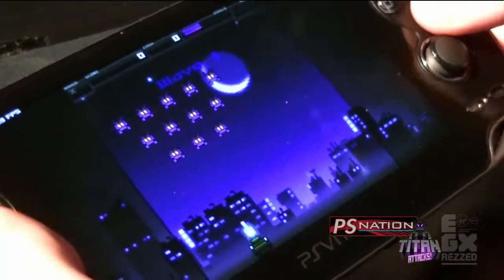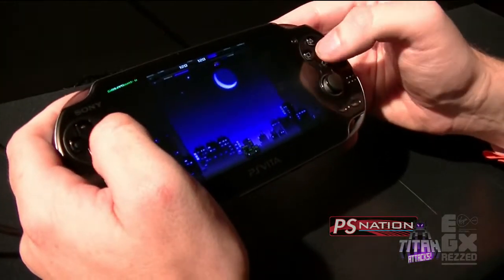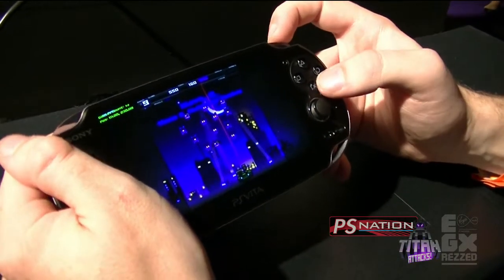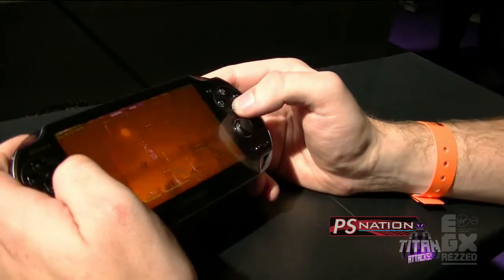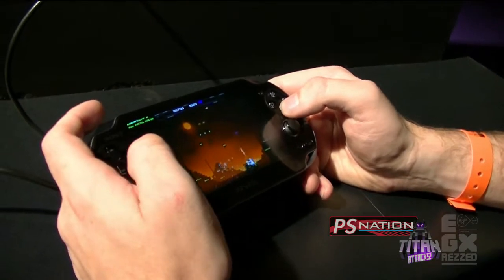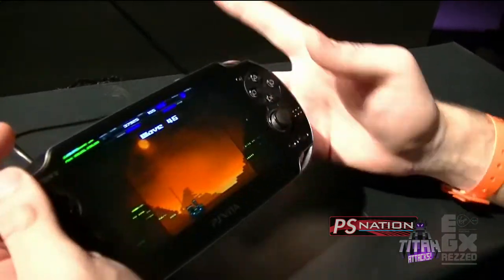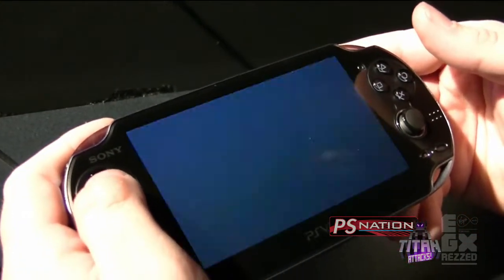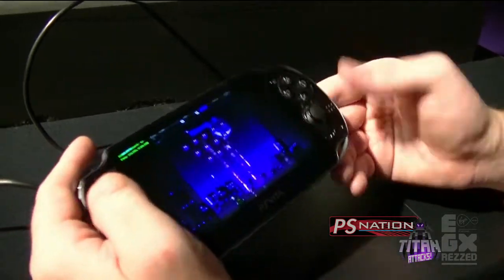Titan Attacks - Rezzed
Titan Attacks on the PS Vita filmed at Rezzed (NEC, Birmingham).
From Curve Studios, also known as Titan Invasion.